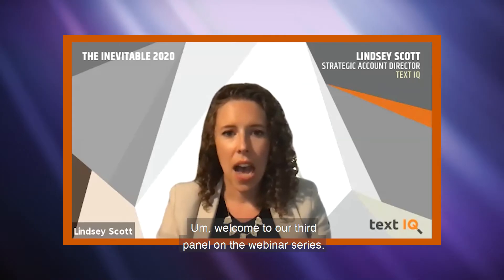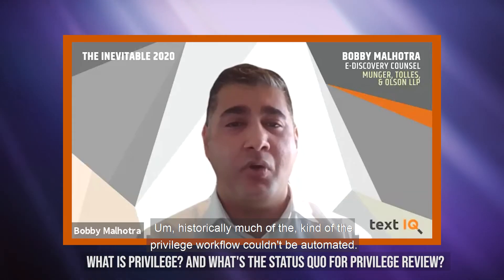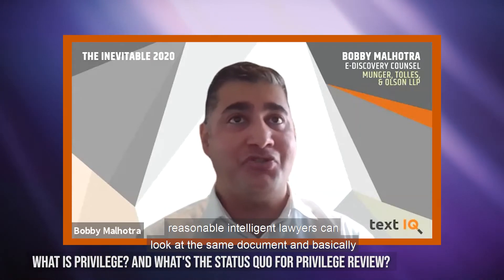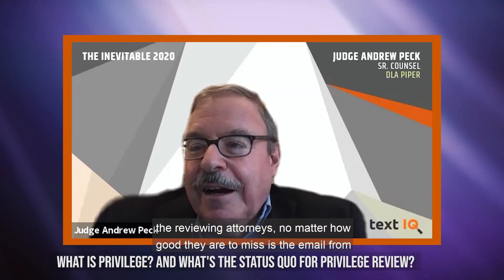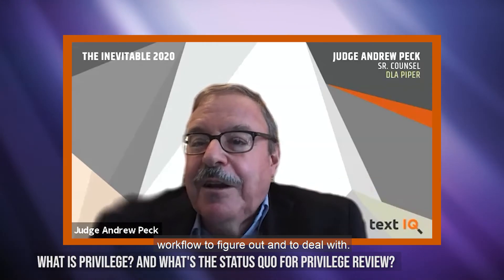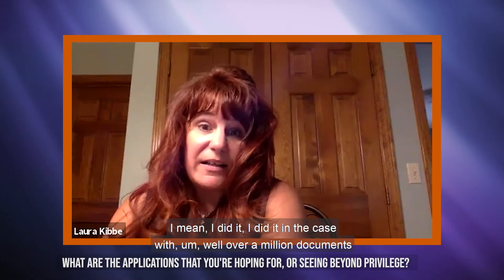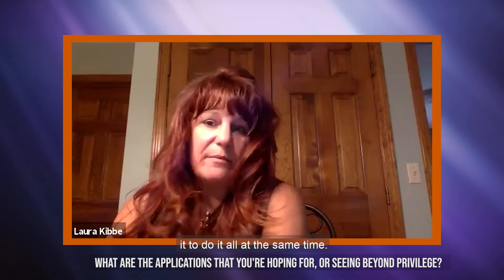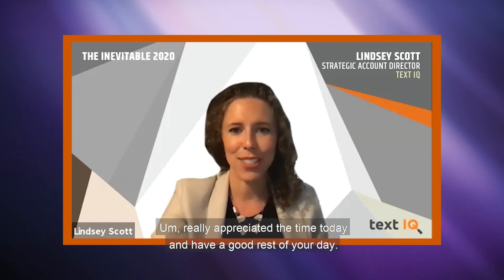How AI is Reshaping Privilege Review || EP 03 Summary || The Inevitable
One of the most influential judges in history and experienced litigation counsels discuss the challenges in privilege review and how AI is overcoming them.

When accuracy is of utmost importance, data is nuanced, time is tight, and budgets are stretched thin, artificial intelligence changes the game of privilege review. From practitioners to judges, experts from all sides of the privilege review process will discuss why it has remained so manual for so long, how AI is finally bringing change to the industry, and what they see for the future of privilege review.

About text IQ
Text IQ leverages the latest in unsupervised machine learning, graphical modeling, and deep learning to create AI solutions to identify and protect sensitive information for the world’s largest enterprises. Our technologies are applied within privacy, legal, and compliance departments in almost all major industries spanning the Global 2000, uncovering latent risk buried in unstructured data and providing protection from crises.